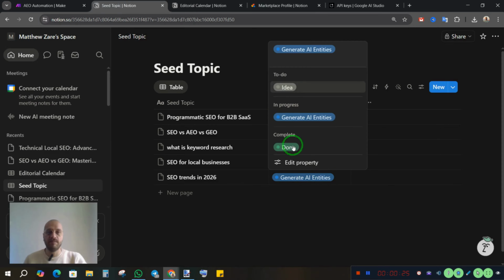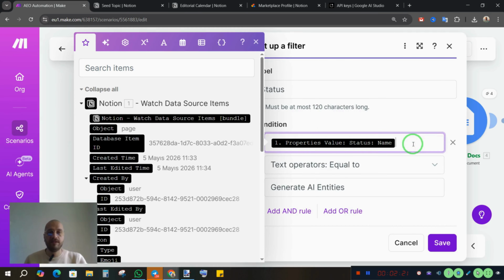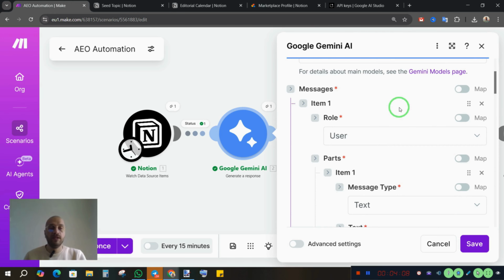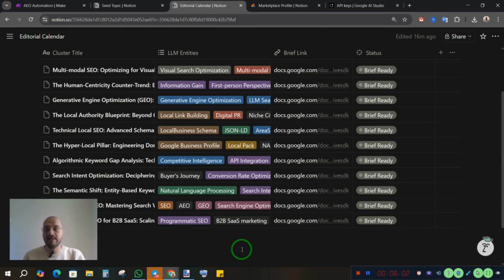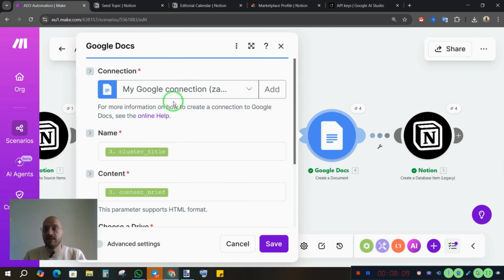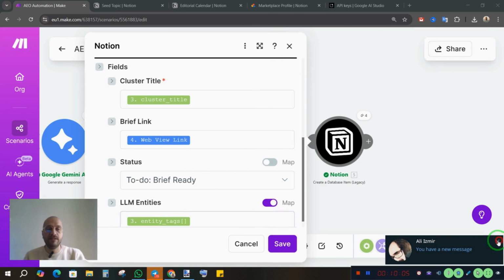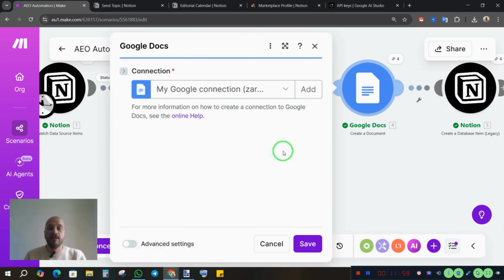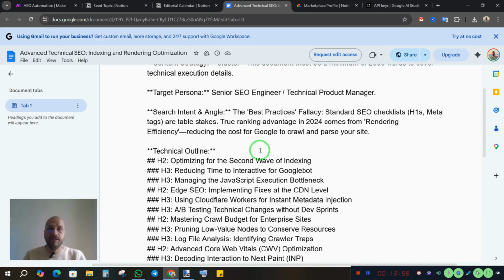Skip Keyword Research: 3 Minute Notion + Gemini Workflow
This video shows you how to create an editorial calendar using Notion and make.com automation, explaining the role of large language models (LLM) entities for SEO. We demonstrate how to input topics into a Notion database, streamlining your content creation process. This ai automation workflow is perfect for social media marketing and overall content planning.

Keywords are dead. In this tutorial, I show you how to build an automated AI SEO Agent directly inside your Notion workspace using Make.com and the Gemini API. We are completely bypassing traditional keyword research and search volume. Instead, we use this automation to map high-value semantic LLM Search Entities to establish immediate topical authority.

By the end of this video, you will have a fully functional Make.com scenario that takes one seed topic, extracts the semantic entities, and automatically generates a complete editorial calendar with zero-fluff content briefs routed straight to your Google Drive.